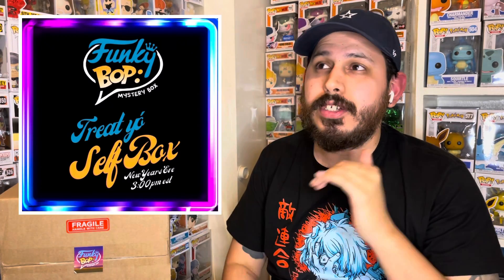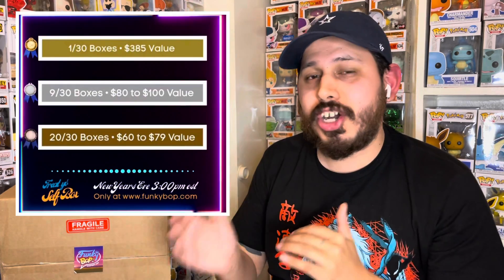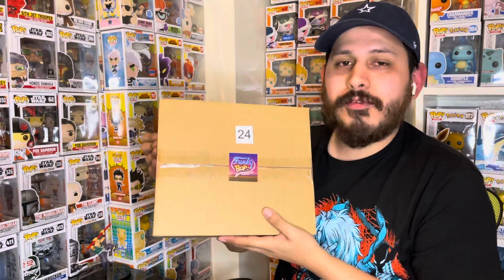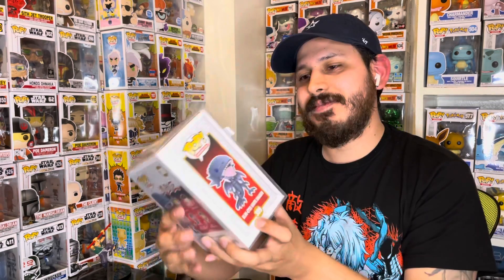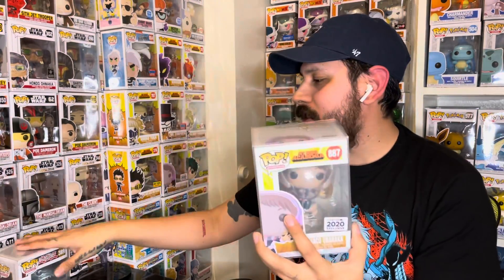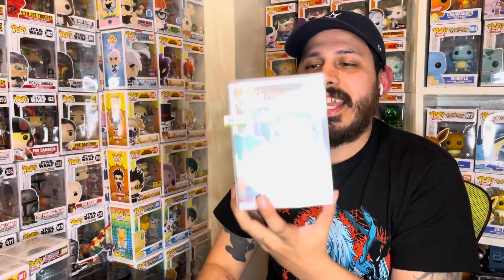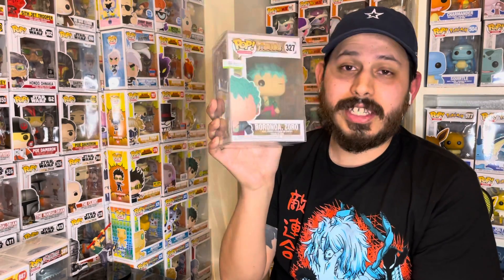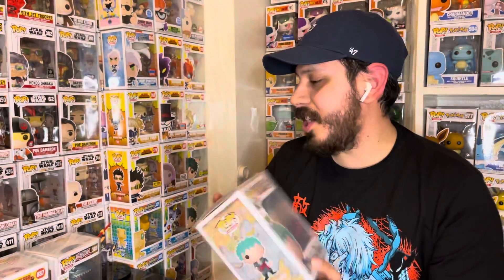Treat Yo Self Mystery Box | Funky Bop